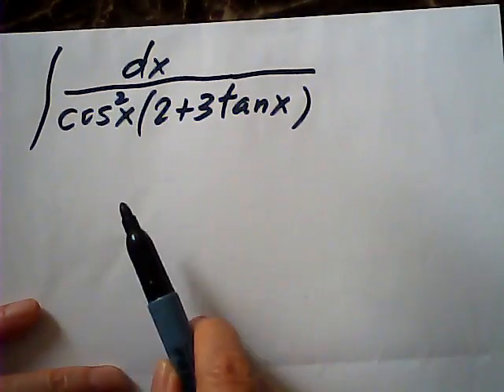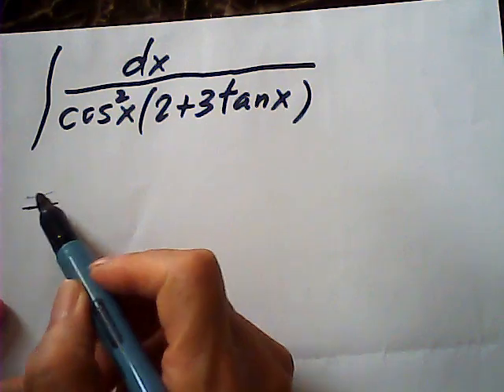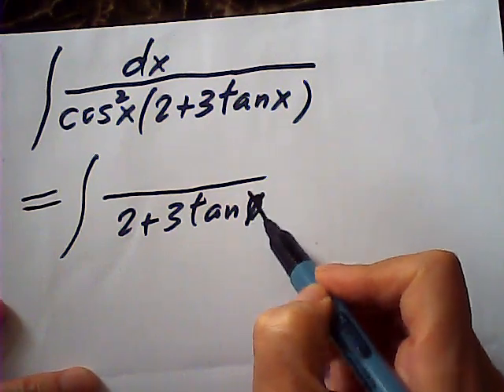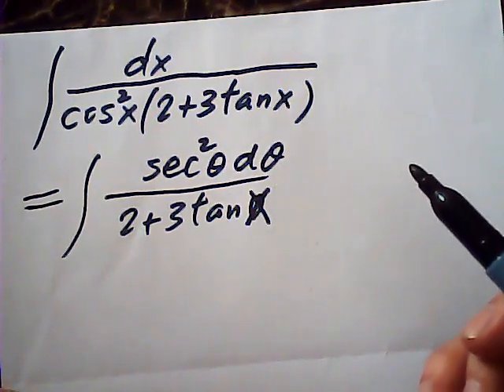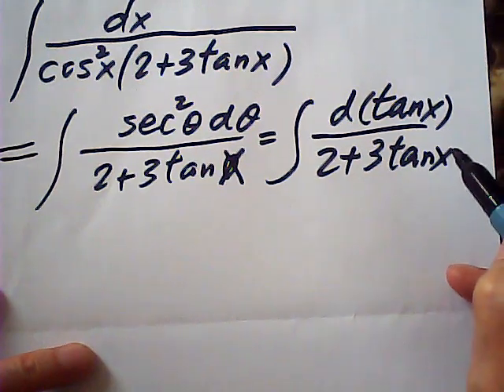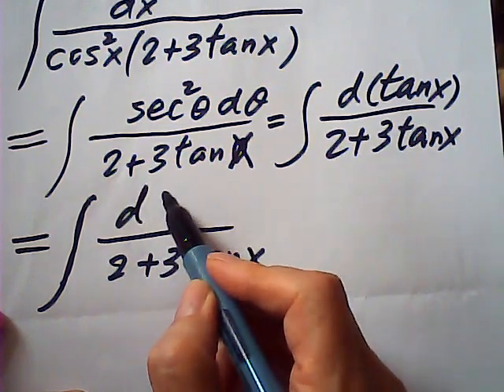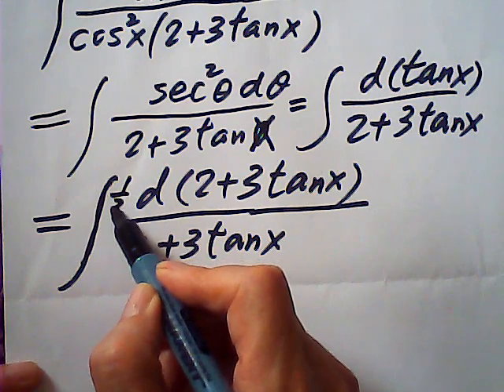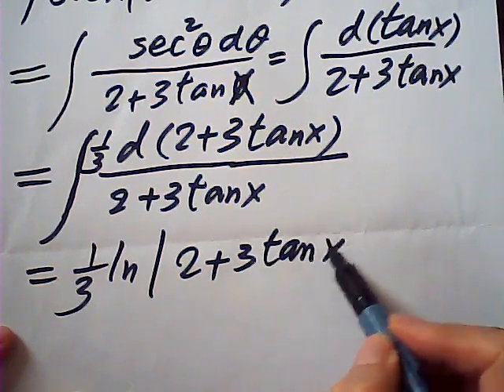an interesring integral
looks difficult but very easy.
excuse me for wrting theta for x